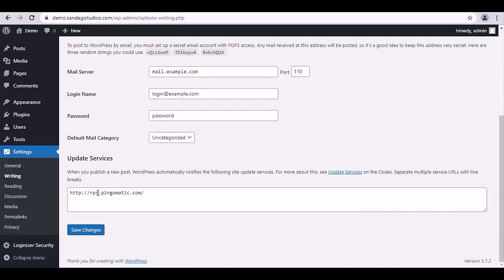How To Find And Edit Writing Settings In WordPress For Beginners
Dive into the details of WordPress Writing Settings in this brief tutorial, designed to help beginners efficiently manage their site’s content settings.

Chapters:

0:00 - Introduction to WordPress Writing Settings
0:10 - Accessing WordPress Writing Settings from the Dashboard
0:22 - Configuring Default Post Categories and Formats
0:40 - Setting Up Email to Post Features
0:55 - Understanding Update Services and Notifications
1:09 - Saving Changes in WordPress Writing Settings

Key Features Covered:

Selection between Classic Editor and Block Editor

Configuring posting via email

Adjusting update services to enhance post visibility

FAQs: How To Find And Edit Writing Settings In WordPress For Beginners

Q1: How do I change the default editor for posts?

You can select your preferred editor under the Writing settings by choosing either the Classic or Block editor.

Q2: What function do update services serve?

Update services notify other sites and search engines when you publish new content, helping to increase your site’s visibility.

Q3: Is it possible to post to WordPress via email?

Yes, WordPress supports posting via email, which you can set up in the Writing Settings by inputting your mail server details.

Conclusion:

Customizing your Writing Settings in WordPress is crucial for optimizing your publishing workflow and content management. This guide has walked you through each step to ensure your settings align with your blogging needs. Remember to hit 'Save Changes' to apply your new settings!

Thank you for tuning in! Join our free training at WP Learning 101 to boost your WordPress expertise.